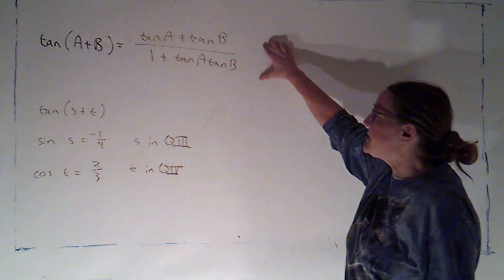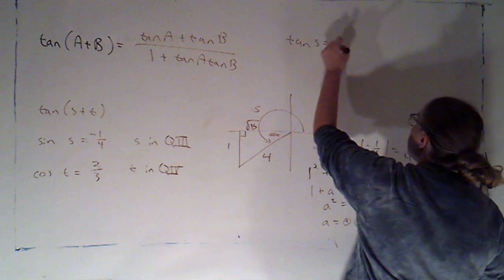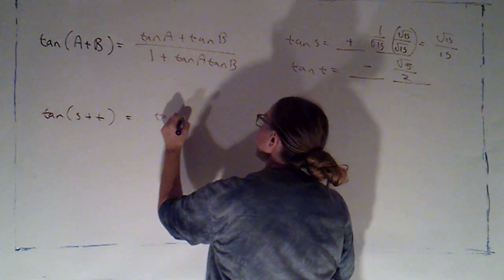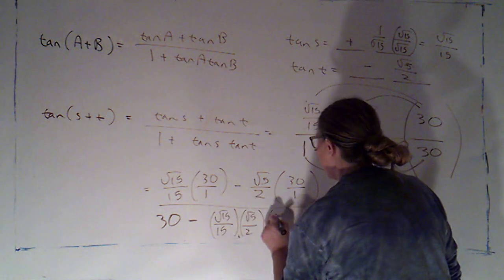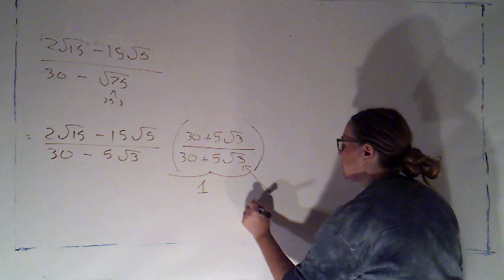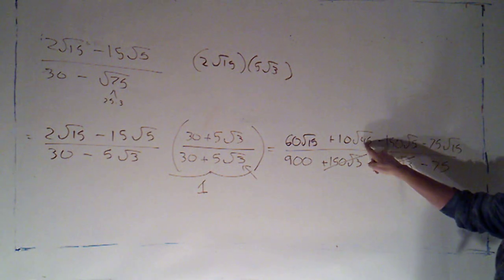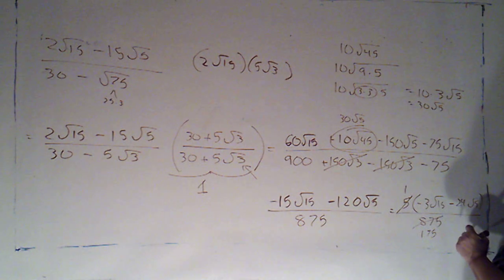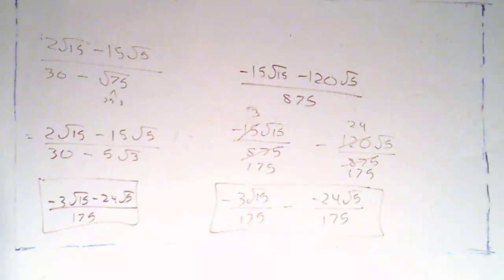Trig 5 3 and 5 4 part 5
An example using the sum formula for tangent.